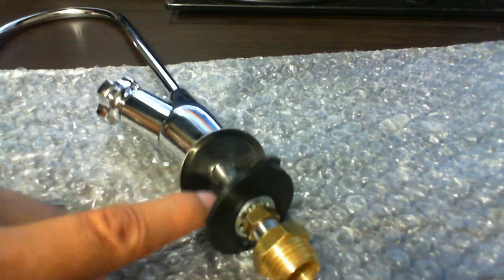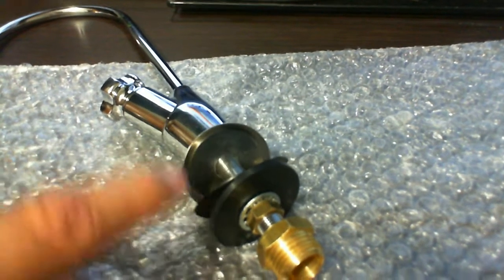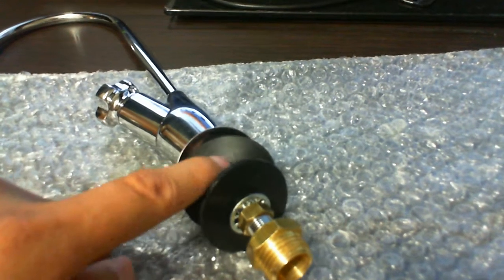Grifo Cuello De Cisne Purificador De Agua Acero Inoxidable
Demostración Grifo Cuello De Cisne Purificador De Agua Acero Inoxidable Pasteur